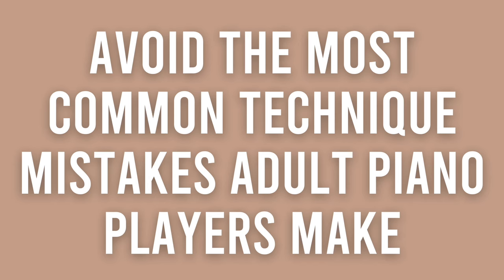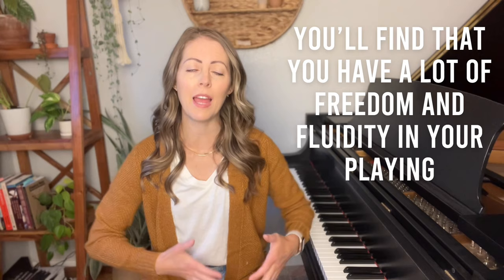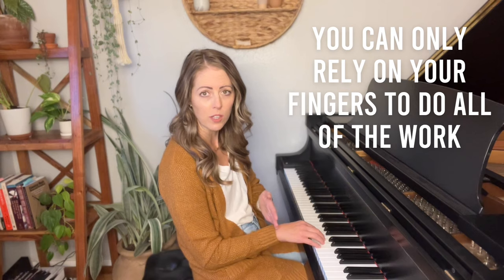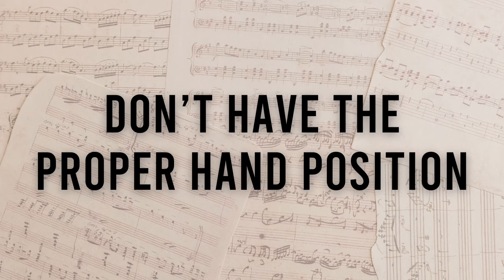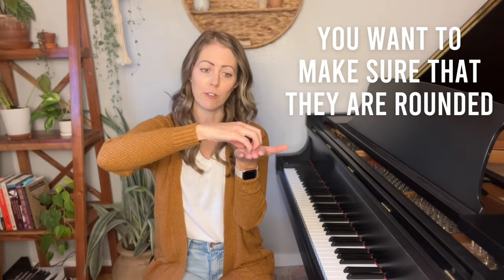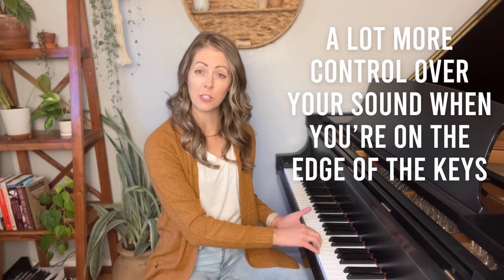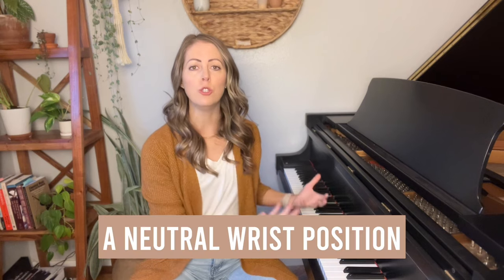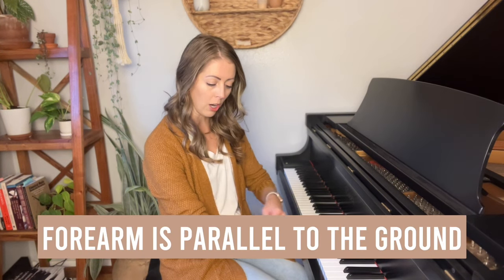Avoid the Most Common Technique Mistakes Adult Piano Players Make (Top 3)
‼️ The secret sauce behind beautiful and accurate piano playing that no one’s talking about?

✅ Sight reading.

Want to learn how it helps and how to practice it correctly?

👉🏼Get access to a FREE class where you’ll learn that plus more I’ve worked with thousands of pianists from all over the world and there are certain technique mistakes that 99% of piano players are making…

‌Especially if you’re self taught..

Or you play on an instrument without an adjustable piano bench…

‌These common techniques mistakes will prevent you from making progress in a timely manner and they’ll also stunt your ability to play freely and with musicality.

‌They also could potentially be causing tension, pain, and could even lead to injury.

‌I’d be willing to bet you that you’re making at least ONE of the mistakes on this list..

‌But you’ll have to watch this week’s tutorial to find out. 🙈

‌Once you’re finished, let me know which mistake resonated with you!